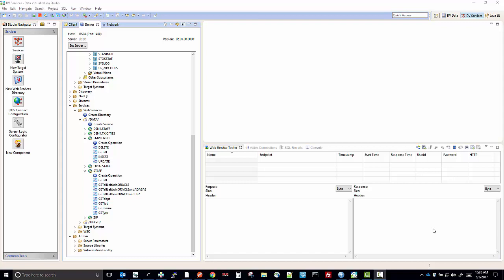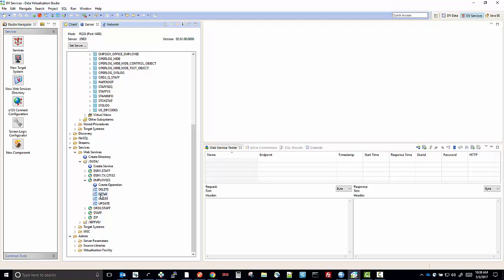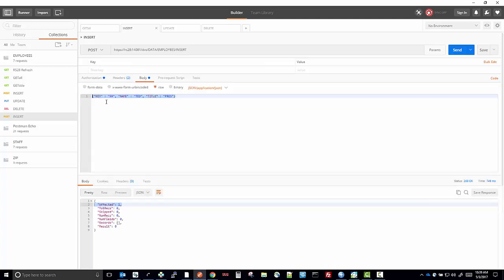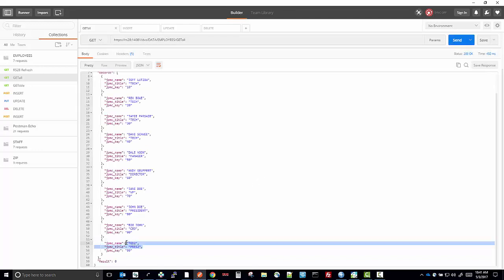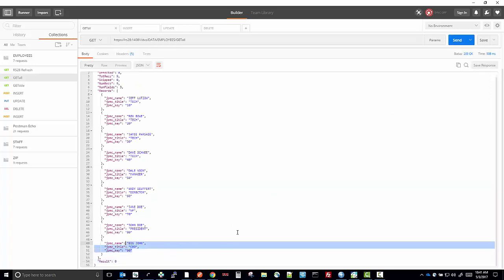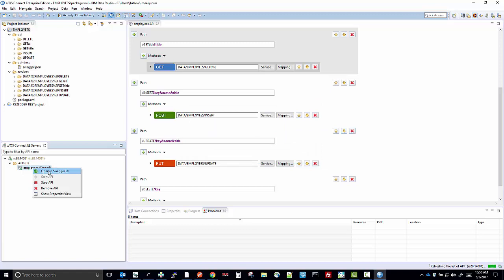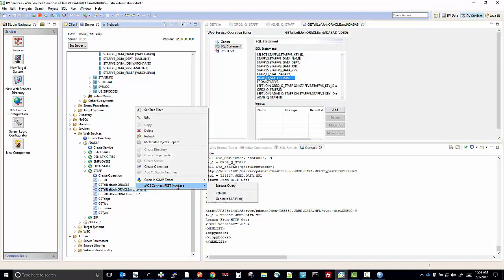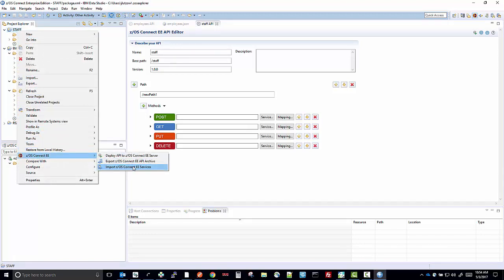RDV and z/OS Connect - Create RESTful Service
Rocket Software Data Virtualization and z/OS Connect with the creation of RESTful services with JSON payload.